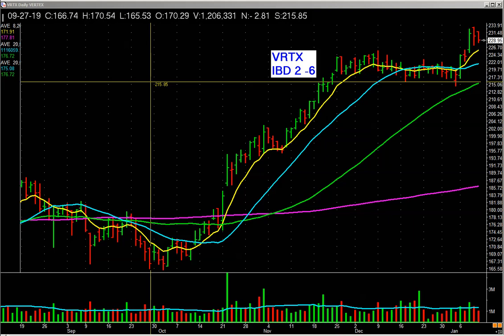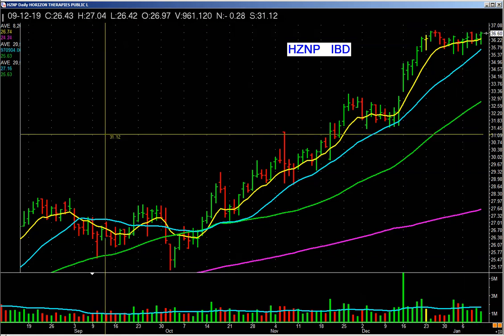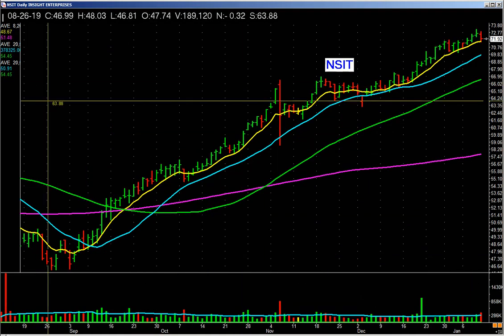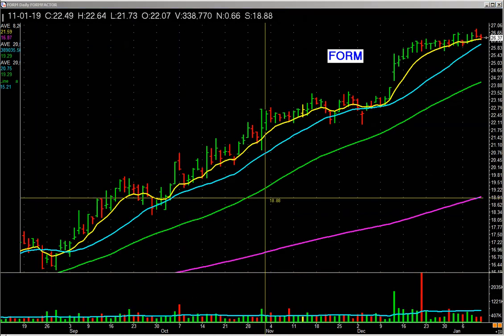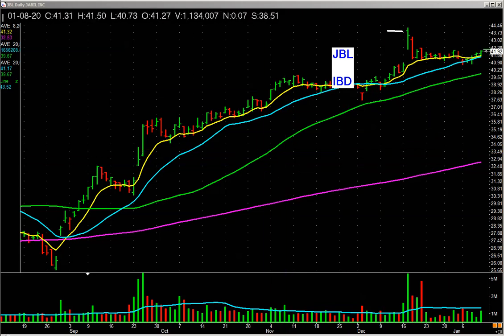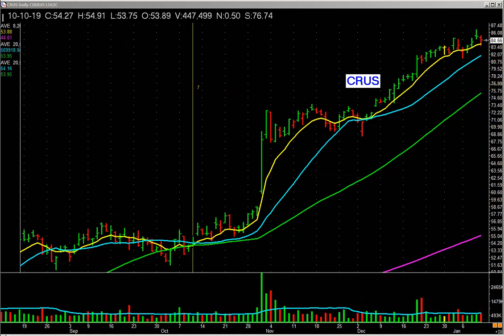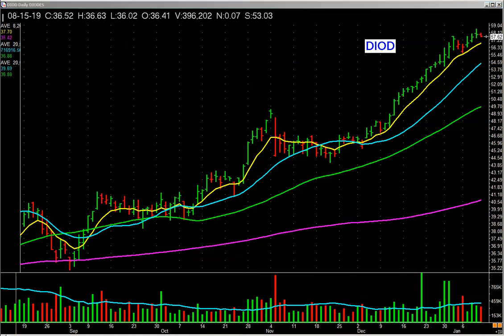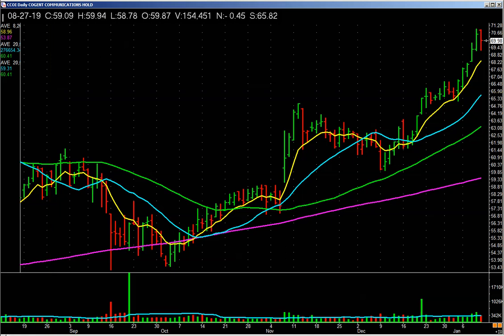Top Stocks in Top Industry Groups (Sunday, January 12, 2020)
You and I can't move a stock's price. We rely on knowing into which stocks the large institutions are investing money. That is where determining Leading Industry Groups comes into play.

It's important to stay abreast of which industry groups are currently in the top groups as institutional money will typically flow into those top industry groups.